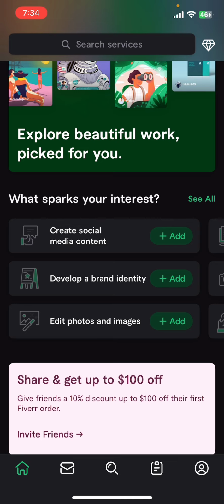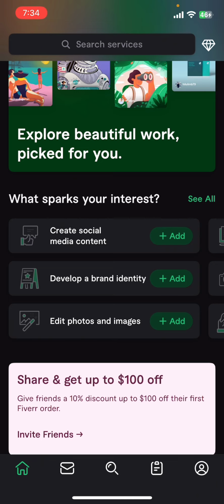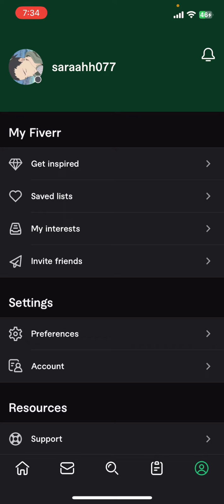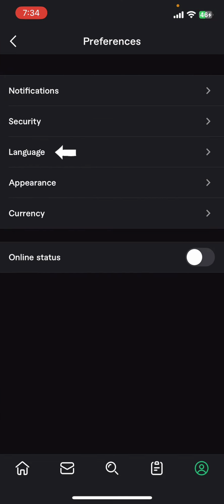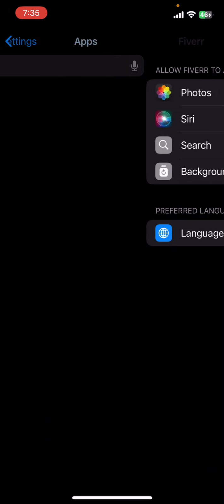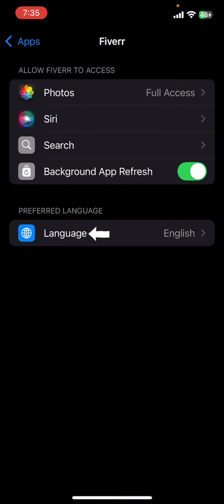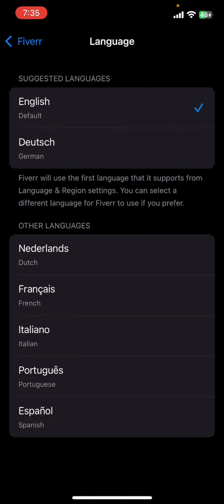How to Edit Language in Fiverr (2024) | Change Fiverr Language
In this video, you will learn how to change the language on Fiverr in just a few simple steps. I will guide you through the process so you can easily switch to your preferred language on the platform. It's a quick and easy way to customize your Fiverr experience.